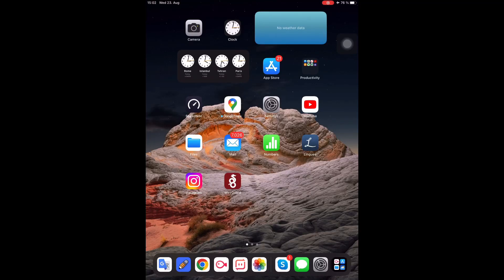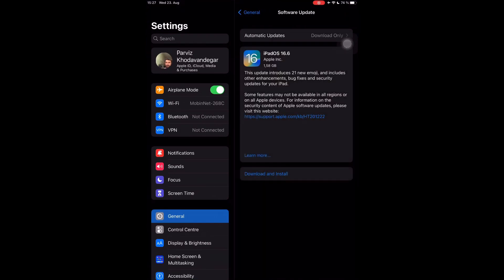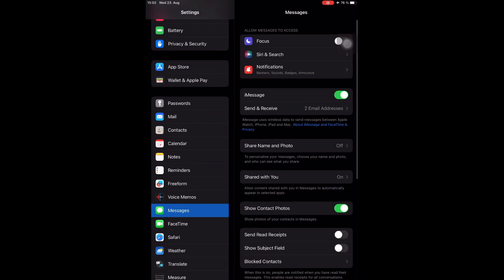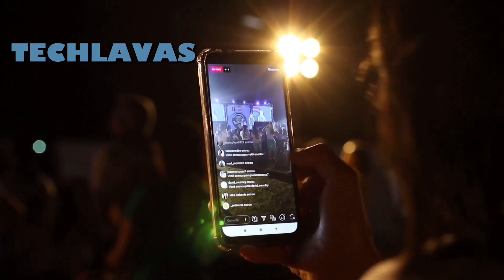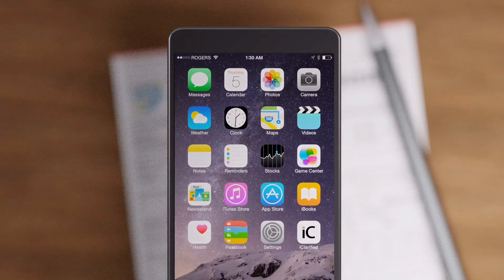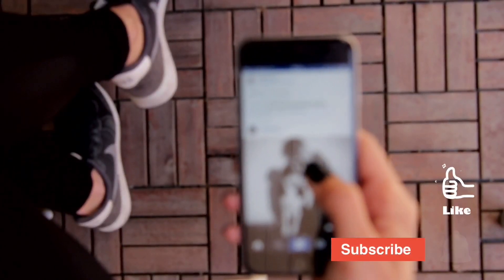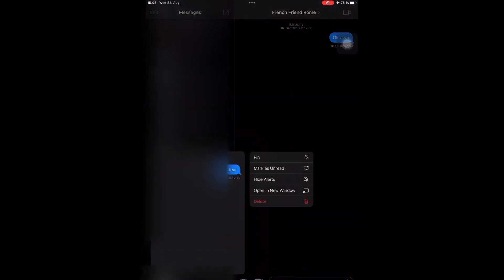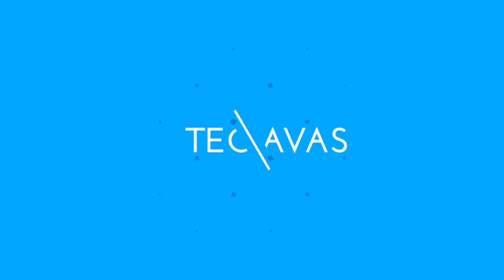How to Hide Messages in iPad - Be Smart!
Learn how to hide messages in iPad or iPhone in this step-by-step tutorial. Keeping your private messages secure is crucial, and with the latest iOS 16 update, it's easier than ever. Make sure you have your iPad updated to iOS 16 before you begin.

In this video, we guide you through the process:

Access your iPad's settings and navigate to the Messages section.
Discover how to disable the "Filter Unknown Senders" option by scrolling down.
Open your Messages app, and you'll notice the absence of the "Edit" button that allows you to manage your messages.
Follow our instructions to locate the specific message you want to hide.
With a simple long press on the message, select the "Delete" option.
While the message is now hidden in the "Show Recently Deleted" folder, we'll show you how to ensure it remains concealed from the main message inbox.
Protect your privacy effortlessly with this insightful tutorial on hiding messages on your iPad.